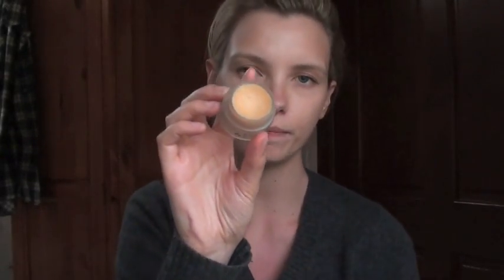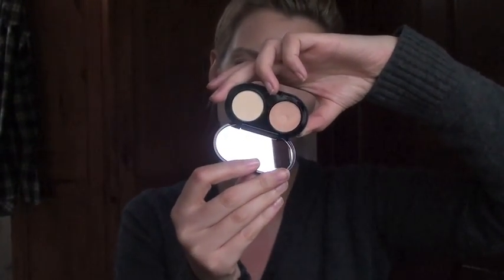Model Beauty: Favourite April Products - on Holiday in Skye!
This video comes to you from the Isle of Skye - it's an April Beauty Round-Up to fill in until I can post the proper one! xx

Products shown: Burt's Bees Aloe & Buttermilk Body Lotion,  Biotherm Celluli-Laser Night, Margaret Dabbs Foot Oil, StriVectin Eye Cream, Nuxe Lip Balm, John Masters Organics Blood Orange and Vanilla Body Wash, Laboratoires Remede Translucent UV Coat, Aromatherapy Associates Heavenly Oils (Perfect Partners), Rimmel Lash Accelerator, Tisserand Anti-Blemish Stick, Bobbi Brown Creamy Concealer (Cool Sand), Becca Halcyon Days Palette, NARS Blush Bronzer Trio, Limited Edition.